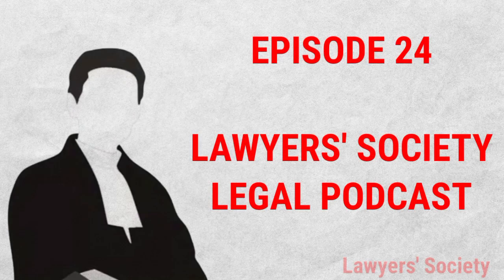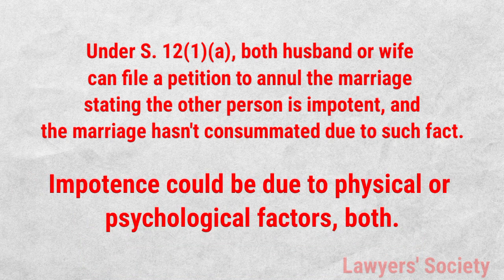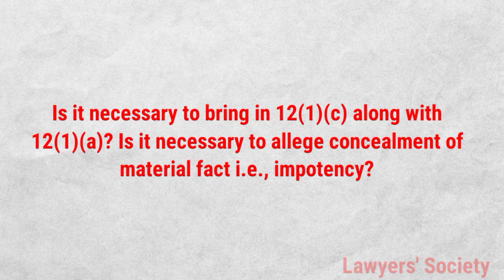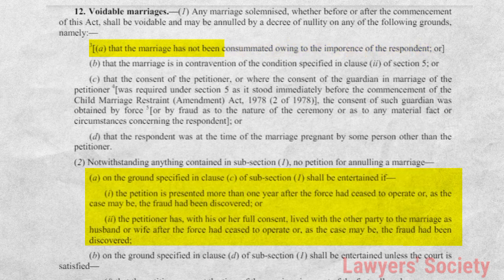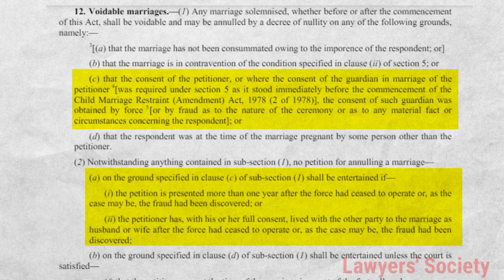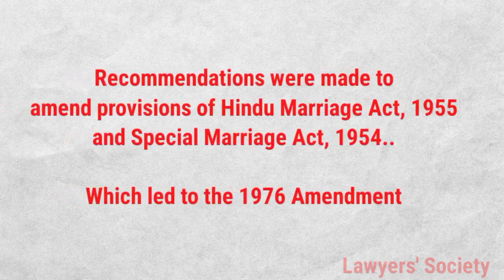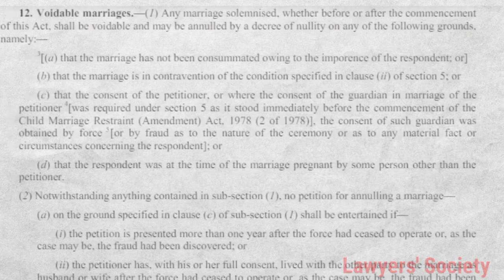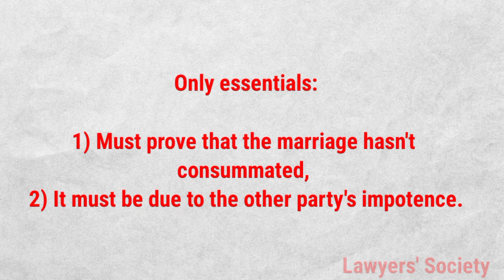Interesting facts in Section 12 of Hindu Marriage Act, 1955 you must know!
In this Episode, I have discussed about 2 interesting facts regarding S. 12(1)(a) of HMA, 1955, which provides for the ground of annulling a marriage based on non-consummation due to the impotency of either party to the marriage.

This podcast is a discussion space for lawyers, practicing advocates, law students and judicial exam aspirants. Follow us for regular updates.